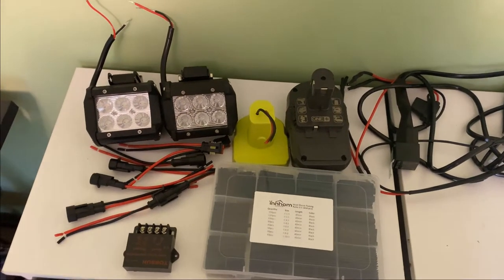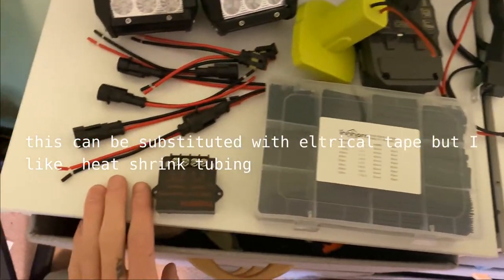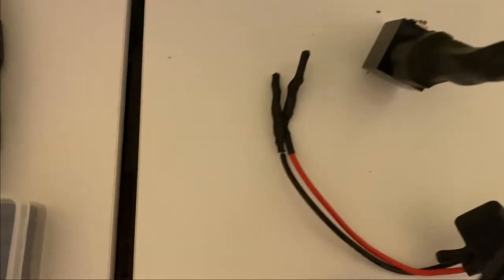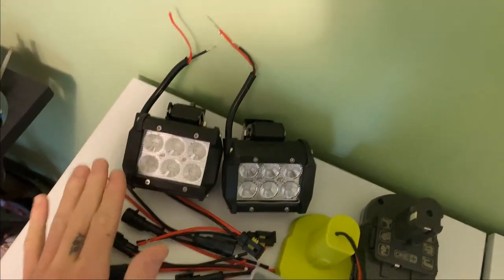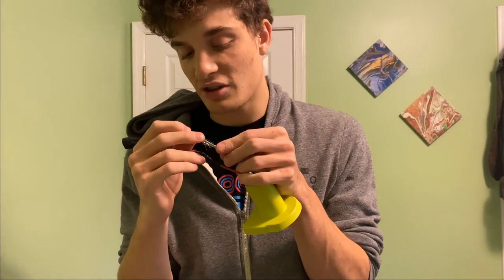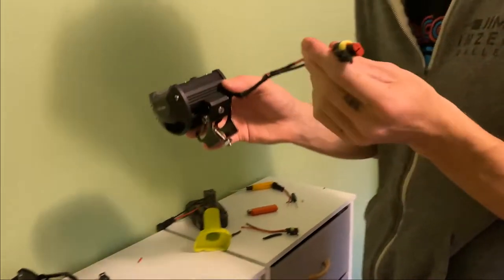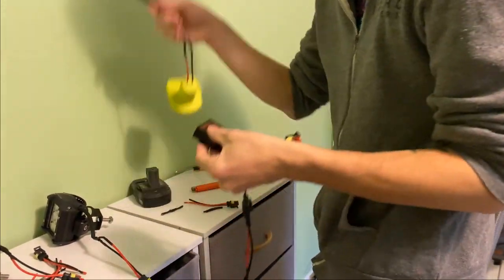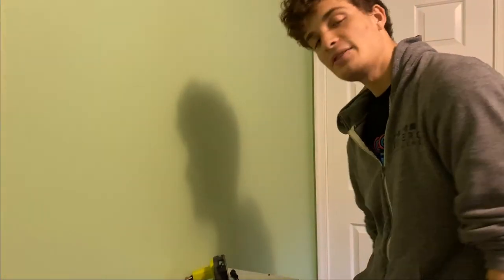12v led ran off of 18v drill battery tutorial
I used these nilight led lights on my ebike and had a couple people ask me to explain how I had it running off of a drill battery so here you go. I hope it helps.